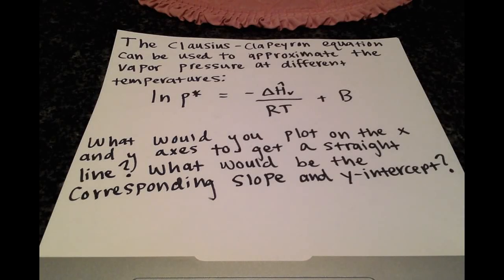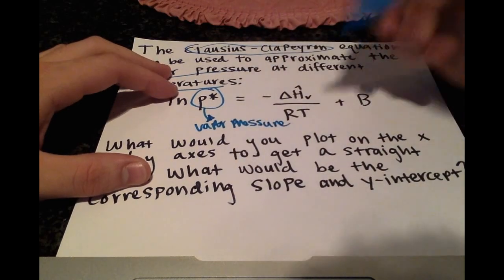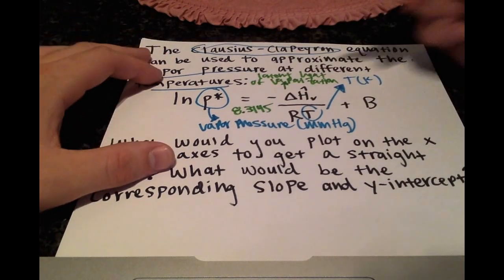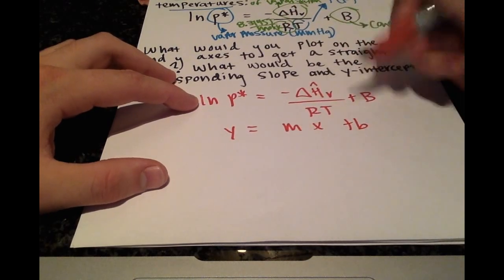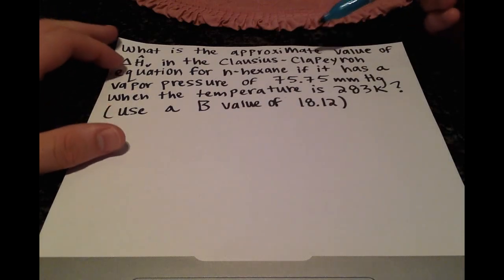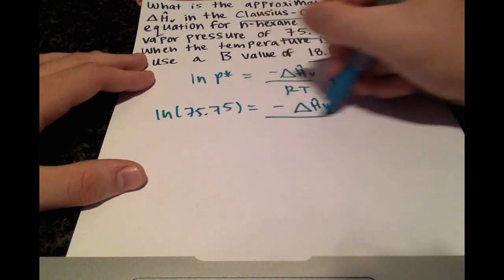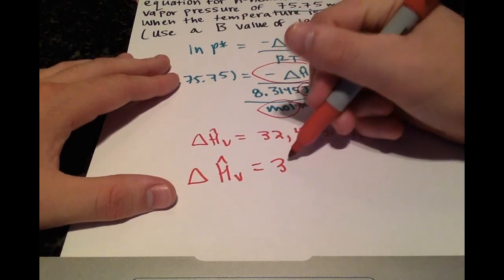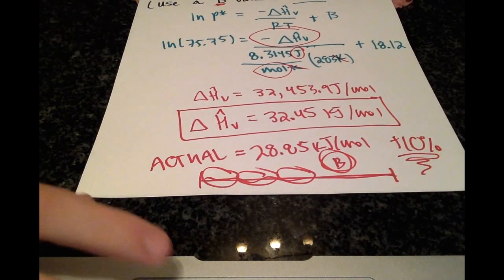Clausius-Clapeyron Equation Example 1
3:11 Example 2

The goal of this video is to briefly introduce the Clausius-Clapeyron equation and see one of its applications.